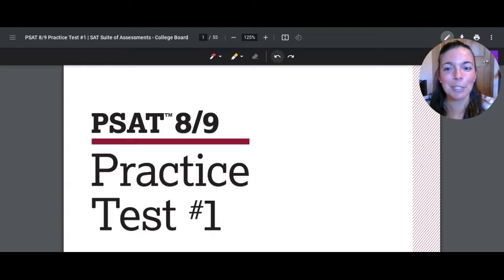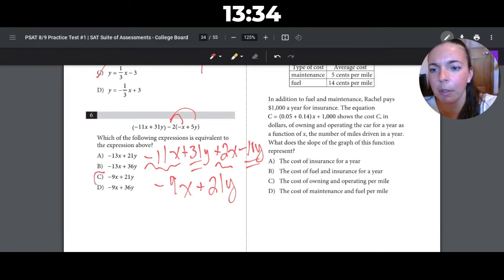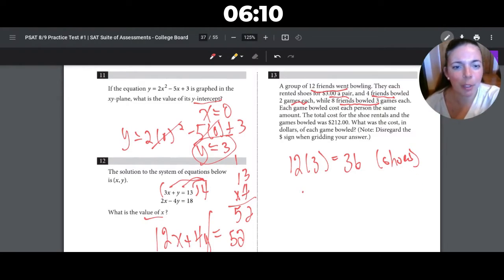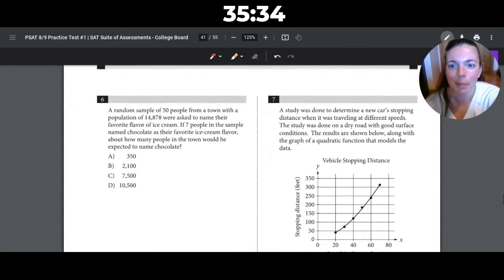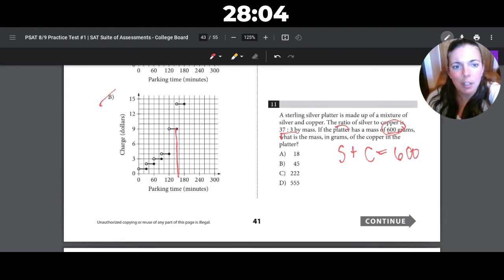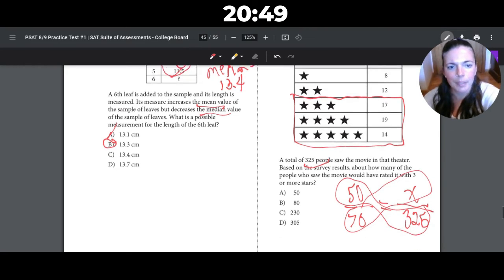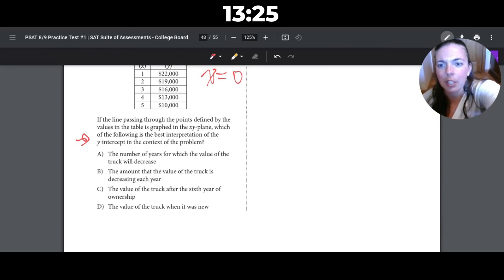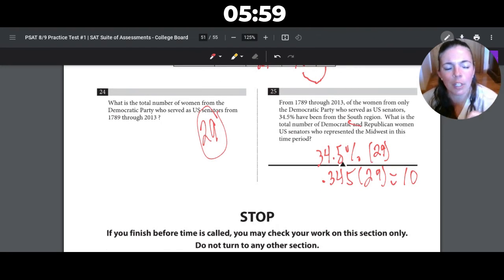PSAT 8/9 Math Practice Test | College Board Test 1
PSAT 8/9 Math Practice Test review, today we're going over the college board PSAT 8/9 practice test 1 for both sections of the math PSAT 8/9 with and without a calculator. Ashlee will work through each problem and review why each answer is correct or incorrect. This is a great opportunity to work through a PSAT 8/9 math practice test together!